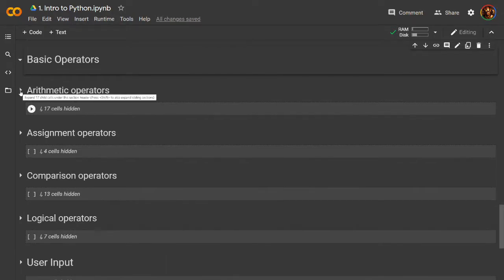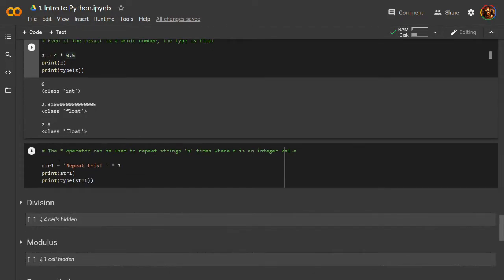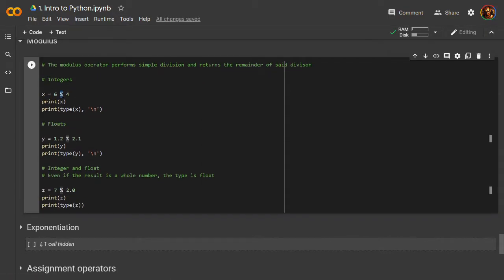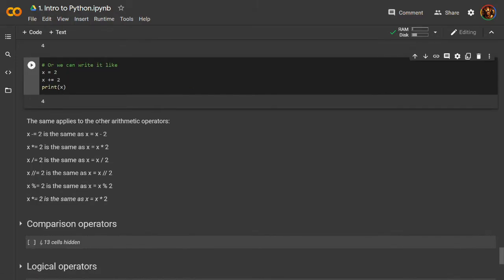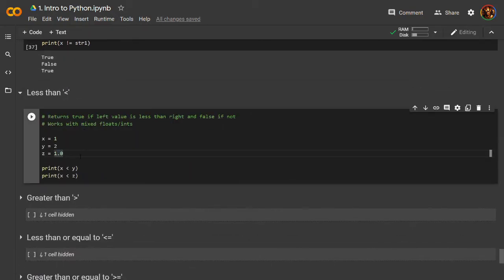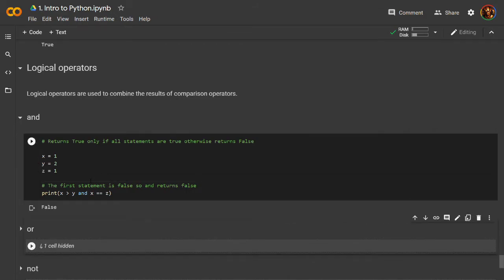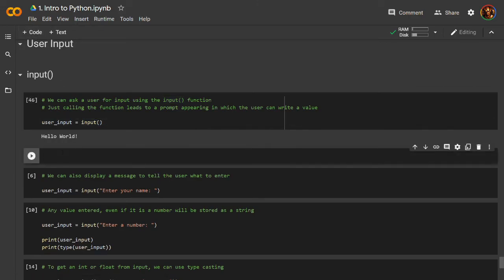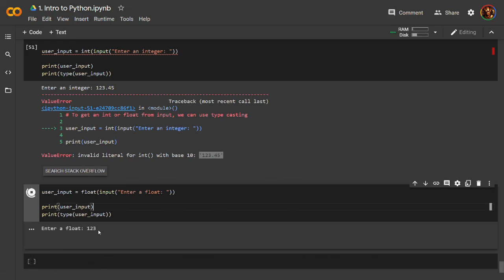Intro to Python - Basic operators and user input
This is the one of the videos in a series of videos meant to get you up to speed with the Python programming language. I will assume some familiarity with programming concepts so this is not meant for complete beginners.

Intro 0:00
Arithmetic operators 0:14
Addition 0:19
Subtraction 1:12
Multiplication 1:40
Division 2:40
Modulus 3:47
Exponentiation 4:14
Assignment operators 4:36
Comparison operators 5:51
Equality 6:00
Not equal 6:46
Less than 7:12
Greater than 7:33
Less than or equal 7:52
Greater than or equal to 8:07
Logical Operators 8:22
and 8:31
or 9:10
not 9:38
User input 10:09
Outro 12:37